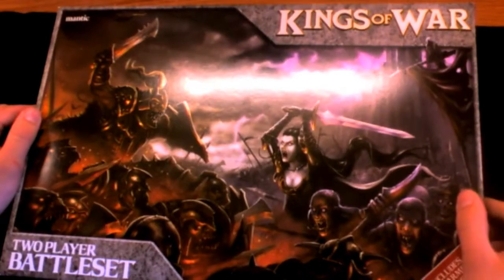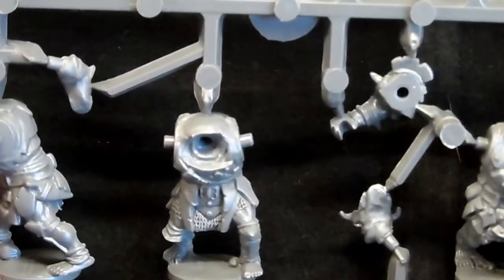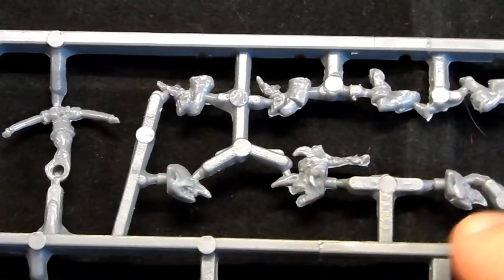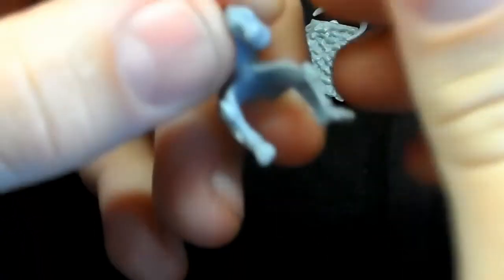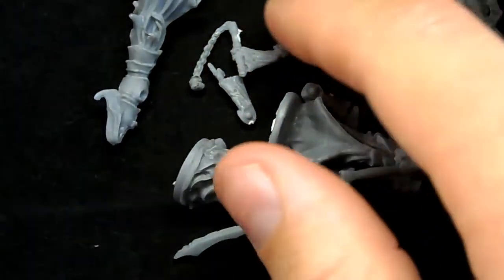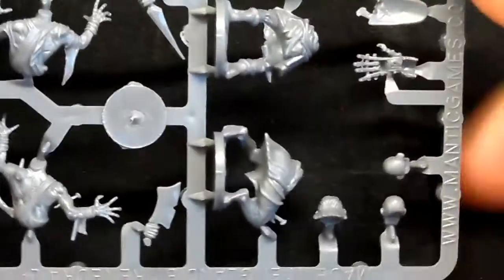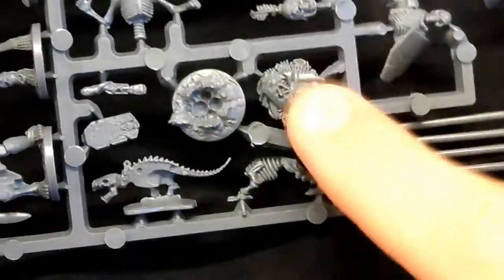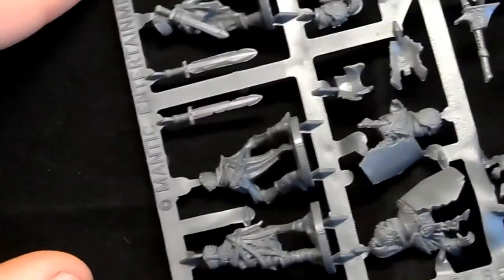Unboxing of Kings of war 2 player battle set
Features of this kit
This epic new set contains 95 miniatures, a mini-rulebook and the brand new plastic Goblin Archers as well as a £5 off voucher you can use on the Kings of War Rulebook.

Number of Miniatures: 95

Product Type: Plastic and Plastic Resin Miniatures

This Set Includes:
• 32 Page Mini Kings of War Core Rulebook
• Dice
• 20 Plastic Skeletons
• Hand Weapons and Shield or Spear
• Champion, Standard Bearer and Musician
• Skeletal Dog, Extra heads and weapons
• 10 Plastic Ghouls
• Extra weapons and accessories
• 20 Plastic Zombies
• Extra Heads and weapons
• Body stump and spinal columns
• 5 Plastic Resin Wraiths
• 20 Plastic Goblin Spitters
• Champion
• Bows
• 15 Plastic Orc Ax
• Hand Weapons and Shields
• Extra hand weapons, shields and heads
• 5 Plastic Resin Gore Riders
• Spears
• Orclings
• Mantic Points
• Bases

A little of the history of this kit.
Rampaging Orcs fight the horrifying Undead in the new Kings of War Two-player battle set. You and a mate can take command of either force or get two and swap the contents to build a large army quickly.